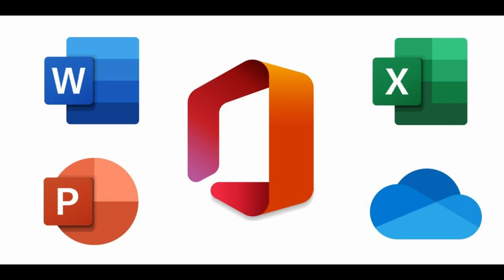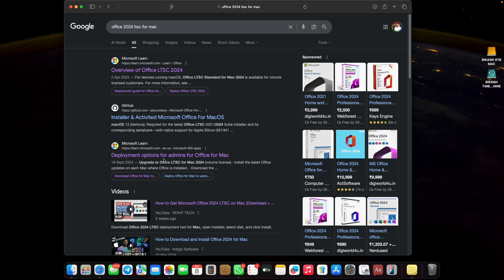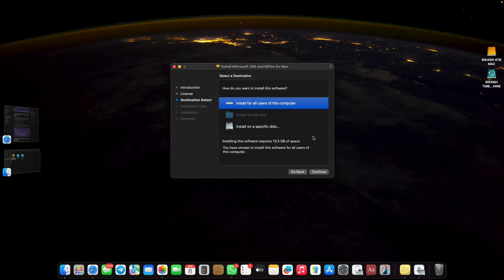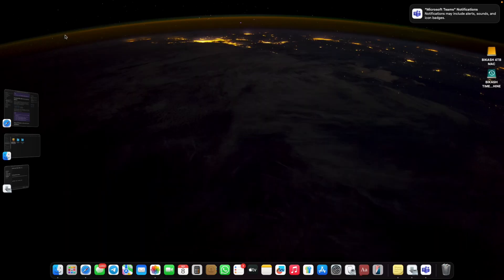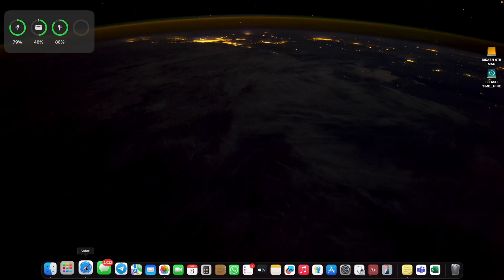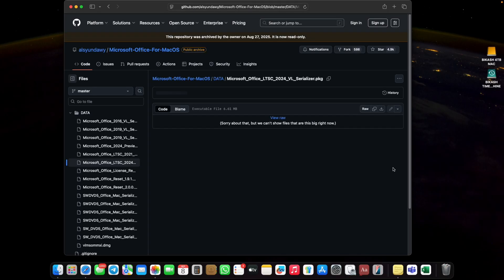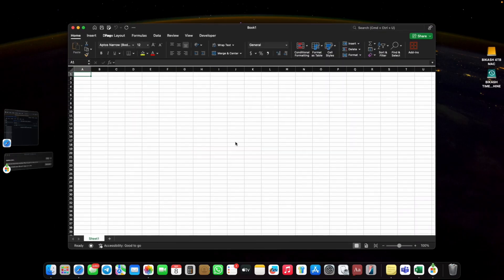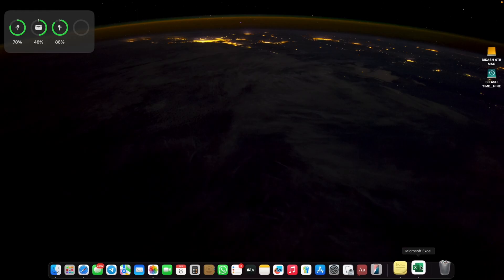How install and Activate Microsoft Office 2024 LTSC on MAC (ENGLISH) For FREE | Official Method 2025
Want to install and activate Microsoft Office 2024 LTSC on your Mac? In this step-by-step guide, I’ll show you the complete process to get Office up and running on macOS with ease.
📌 What you’ll learn in this video:
✅ How to download Office 2024 LTSC for Mac
✅ Easy installation process on macOS
✅ How to activate Office 2024 LTSC properly

Important Links
1. Ofiice 2024 LTSC Download

2. Volume license sterilizer download

Whether you’re using a MacBook Air, MacBook Pro, or iMac, this tutorial works for all macOS devices. Follow along carefully and you’ll have Office installed and activated in no time!
💻 Works on:
macOS Ventura, Sonoma, Sequoia 15.6 and above
All Mac devices supported